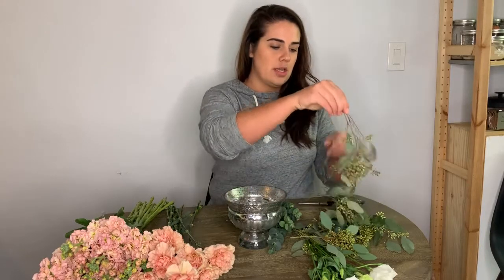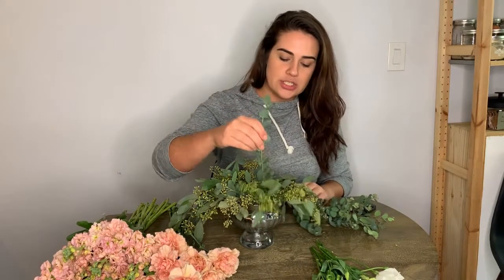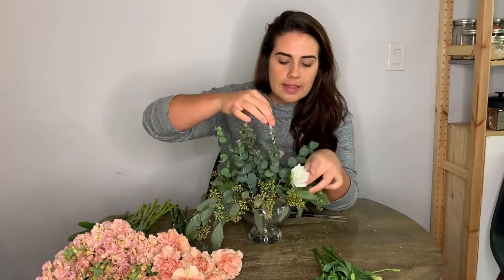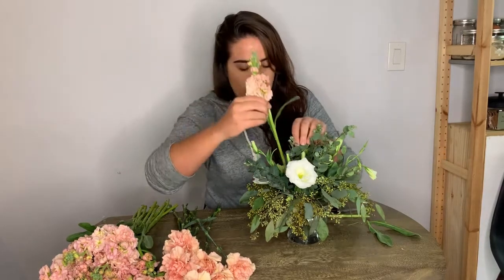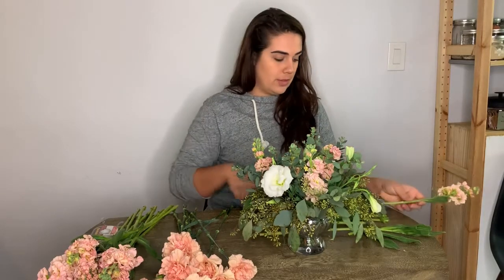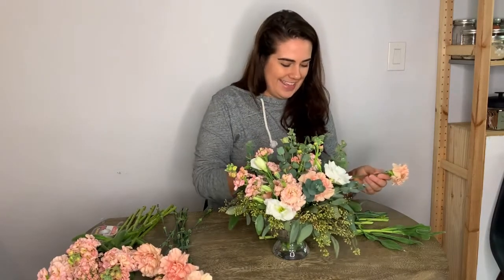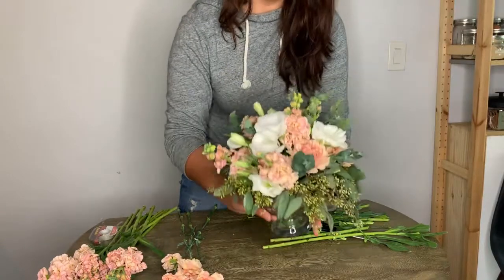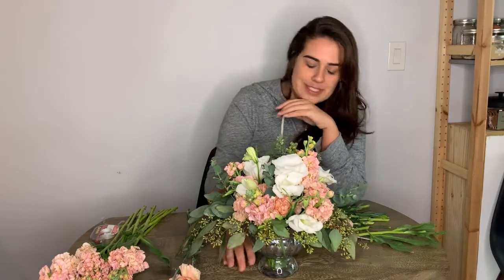Easy Valentines Day Floral Arrangement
In this video, I will show you how to make a beautiful Valentine's Day floral arrangement that you can make for someone that you love in your life for less than $20 dollars in less than 10 minutes.

Podcast: The Secard Wedding Podcast